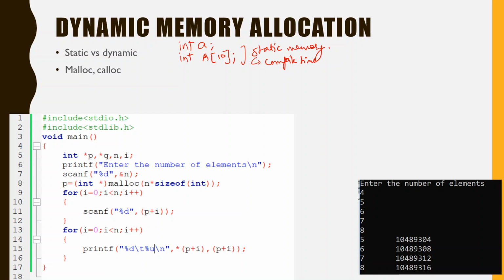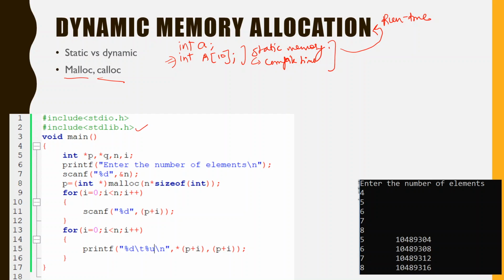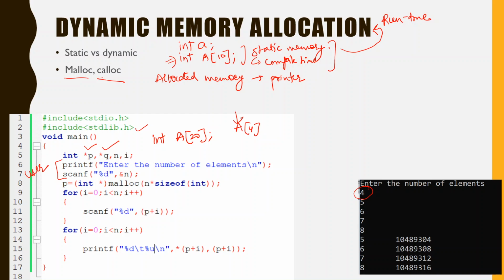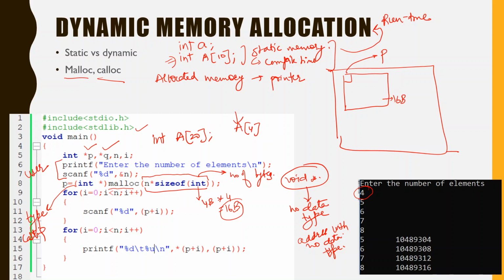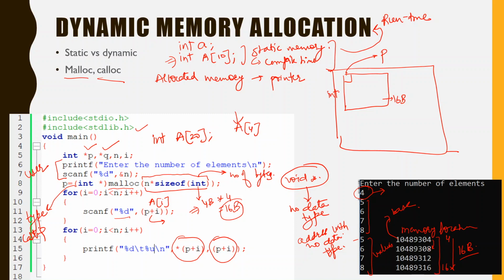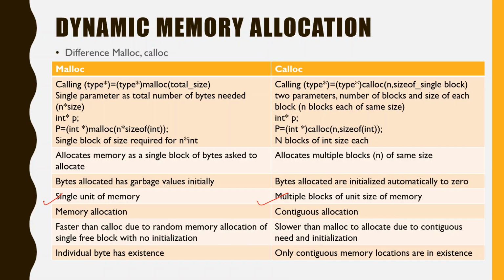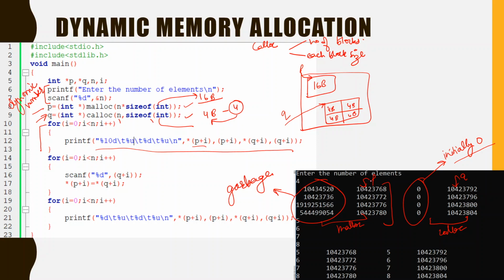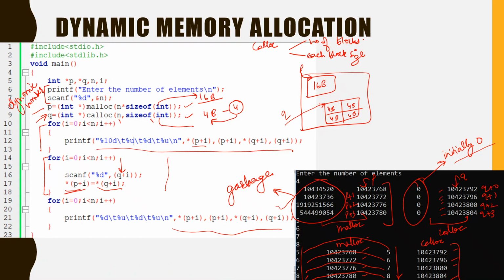Dynamic Memory Allocation | Runtime | Static vs dynamic | malloc vs calloc | Pointer | C Programming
how to allocate memory at runtime in C, difference static vs dynamic memory allocation, difference malloc and calloc